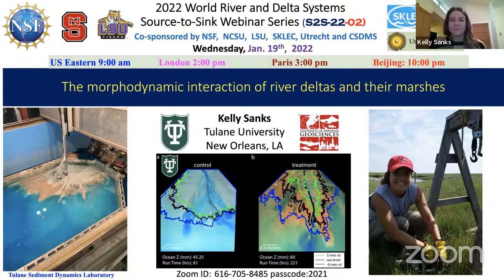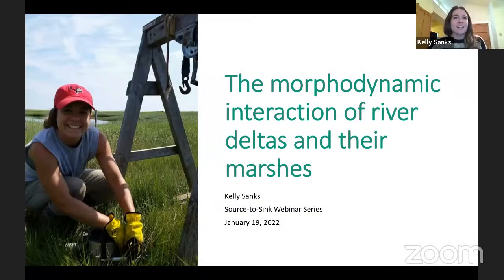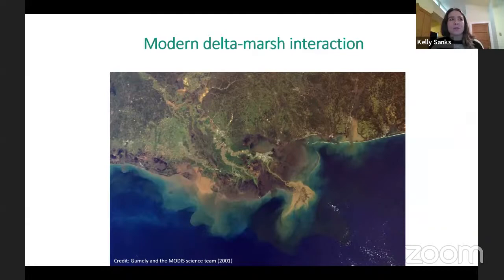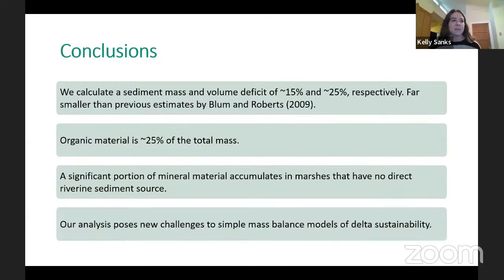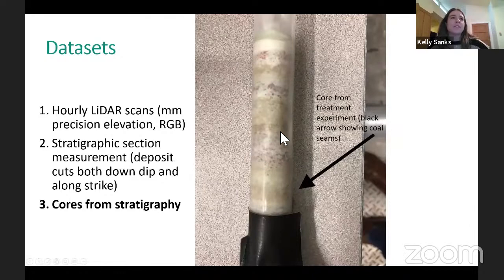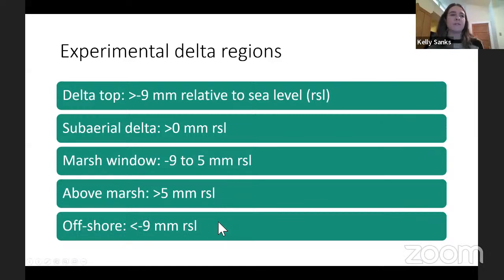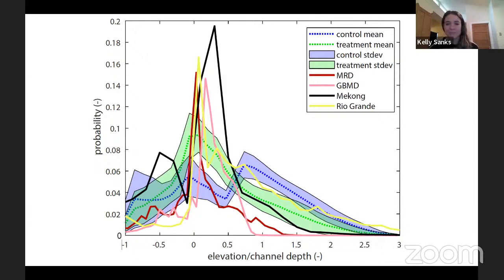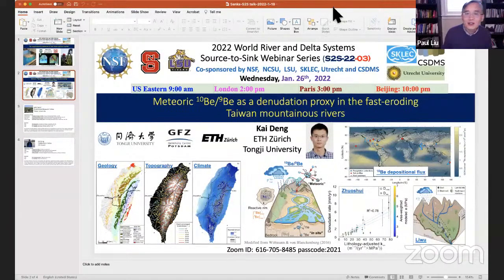S2S22-02 The morphodynamic interaction of river deltas and their marshes (Kelly Sanks, 1/19/22)